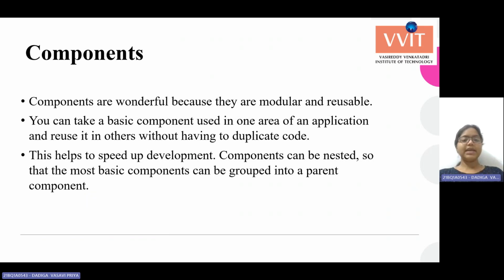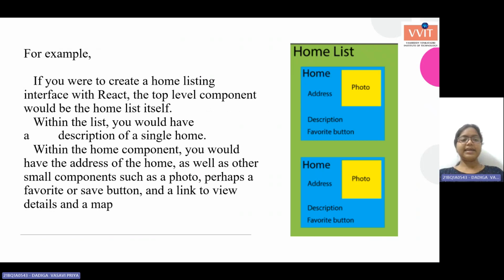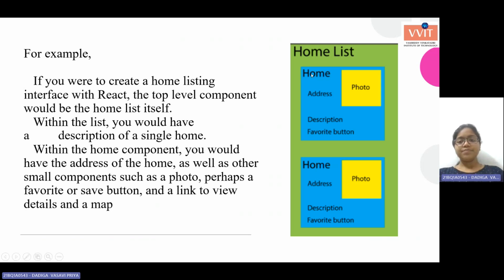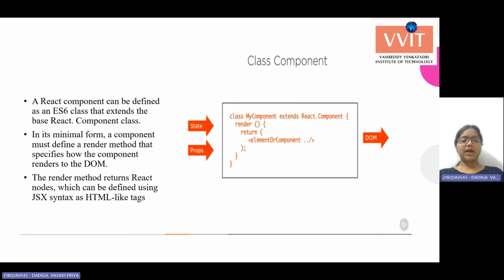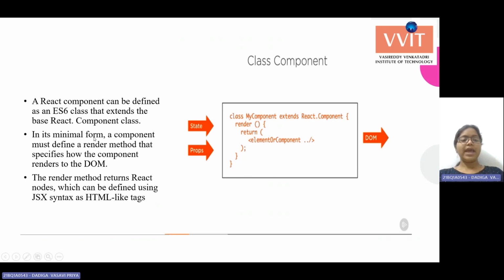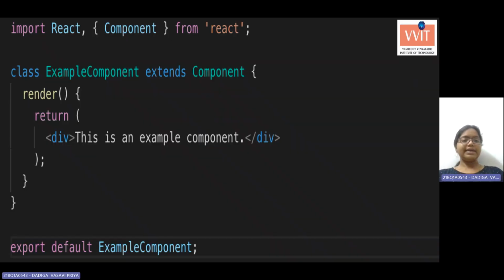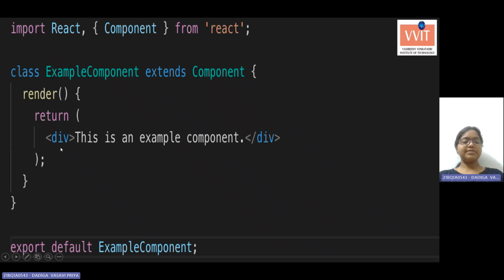Component In ReactJs